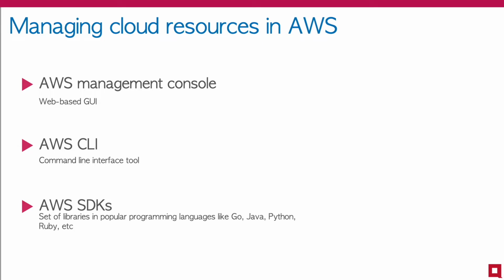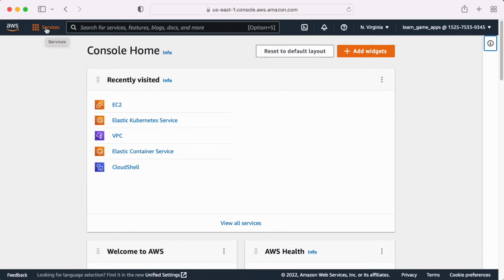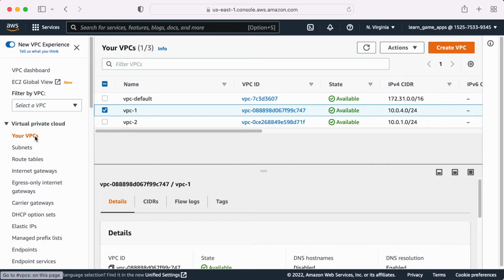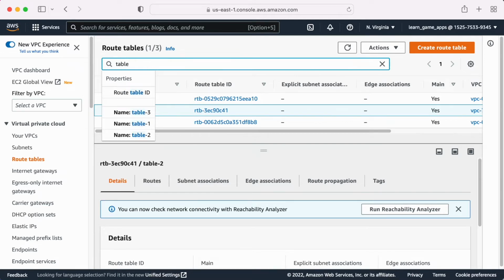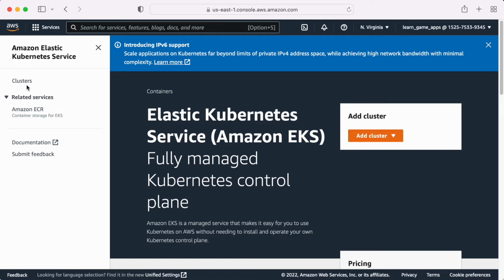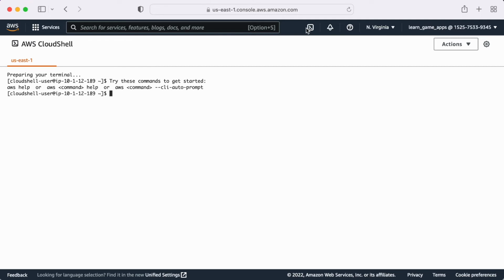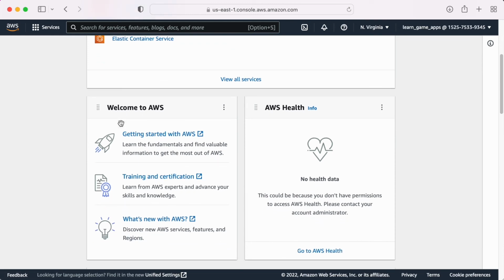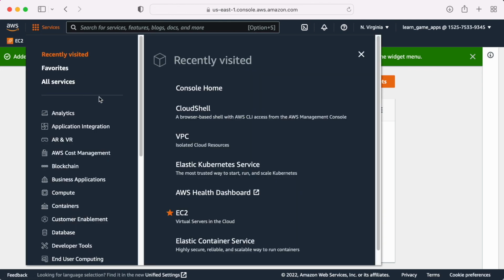Introduction to the AWS Console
After creating an AWS account, the first thing you must do is to get familiar with the AWS Management Console. This video explains how to find your way around the AWS Management Console to help you get started.